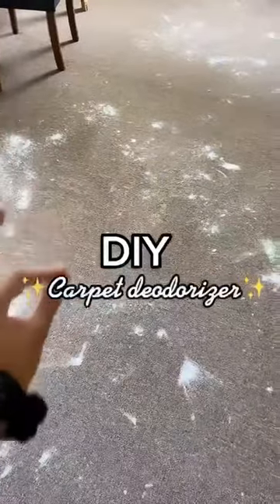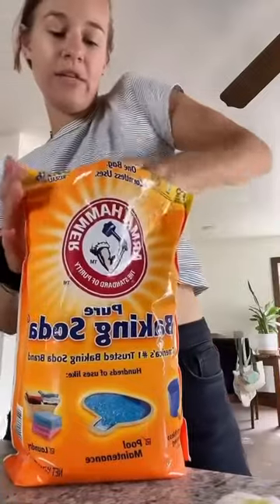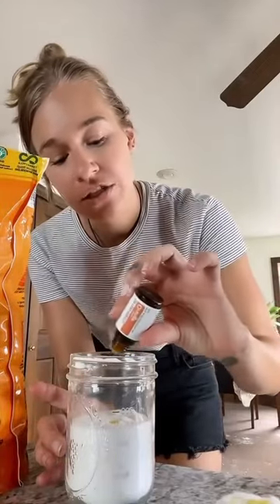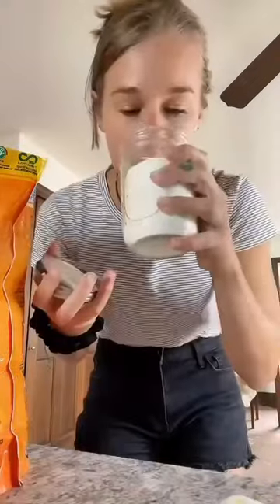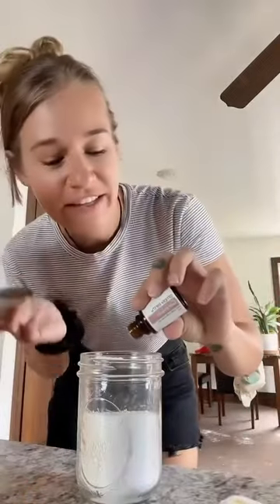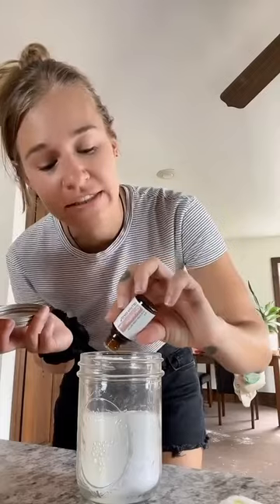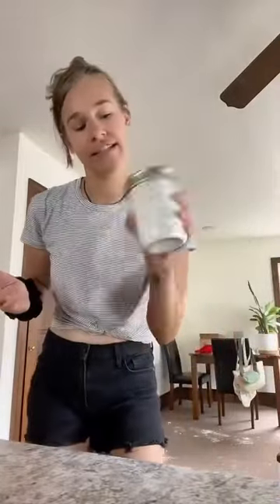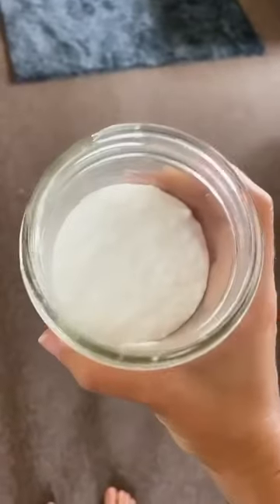DIY carpet cleaner